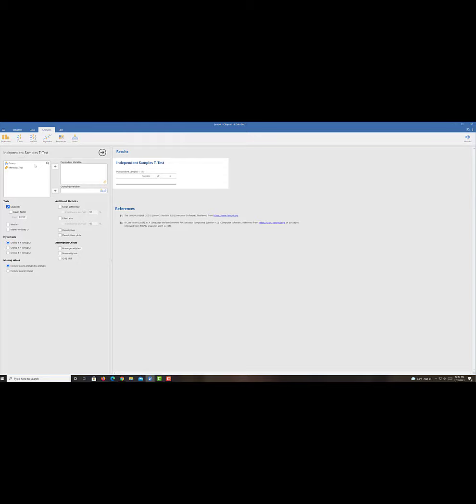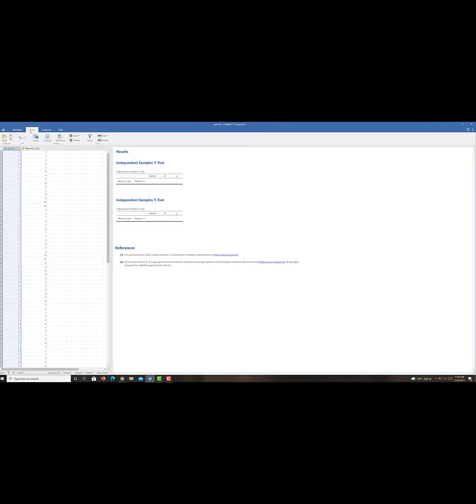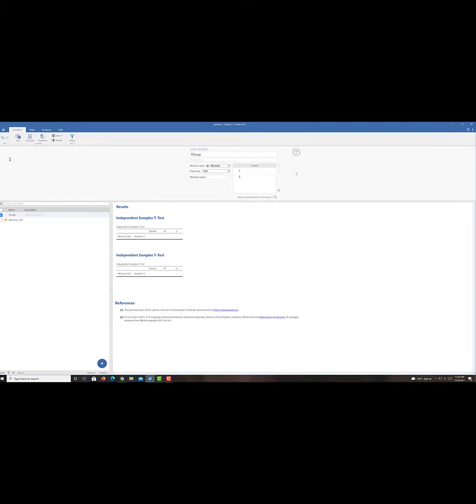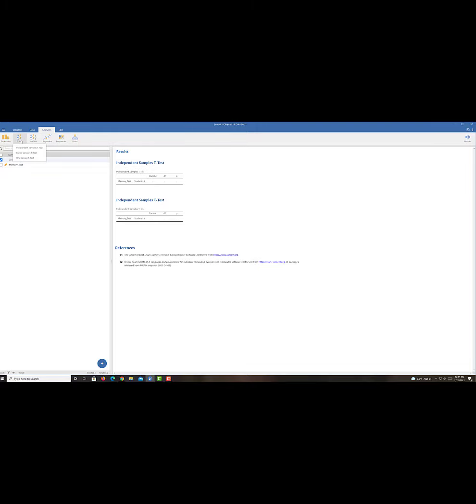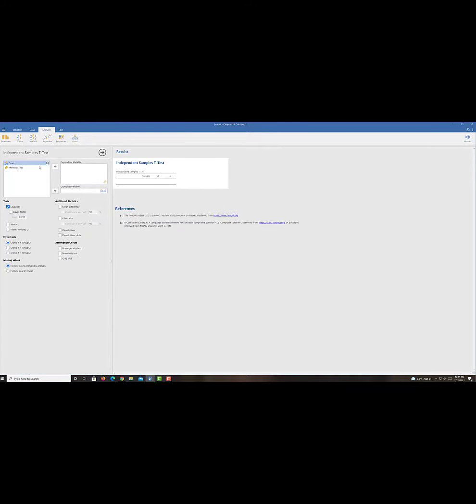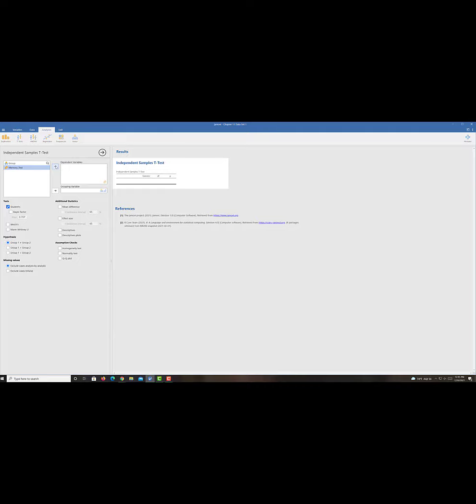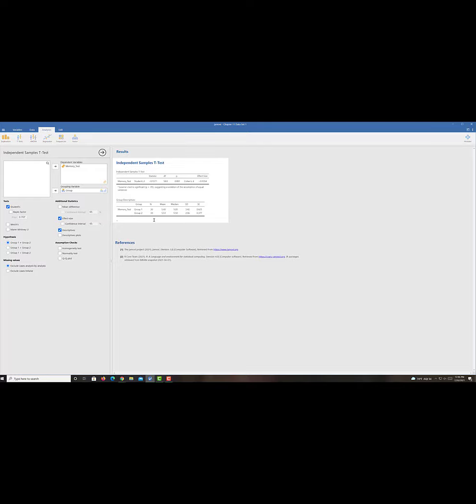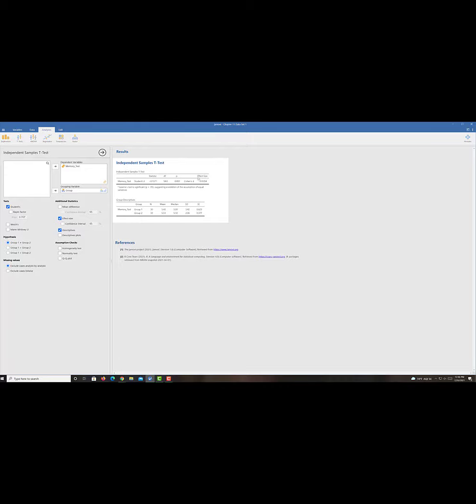JAMOVI: Independent Sample T-test